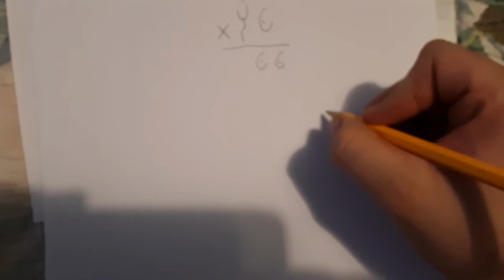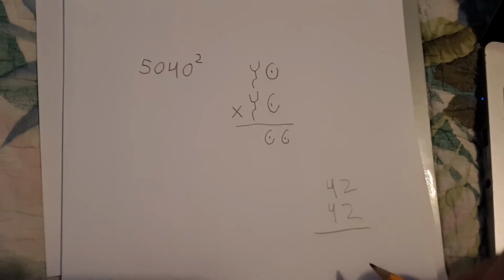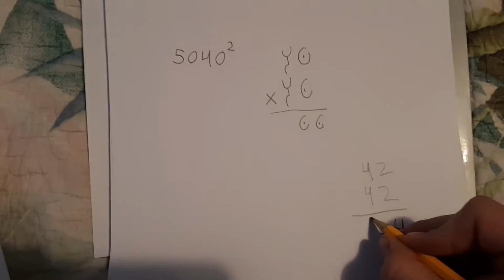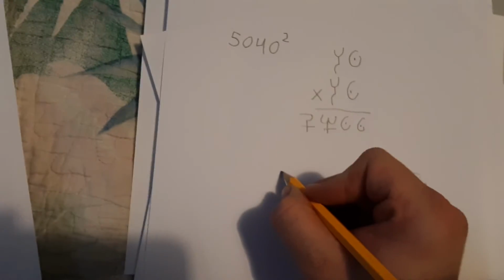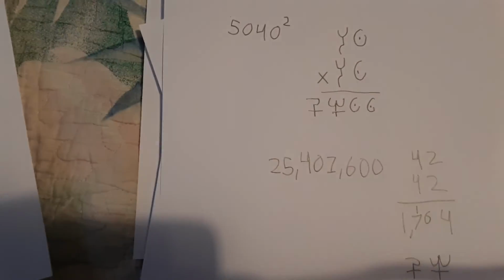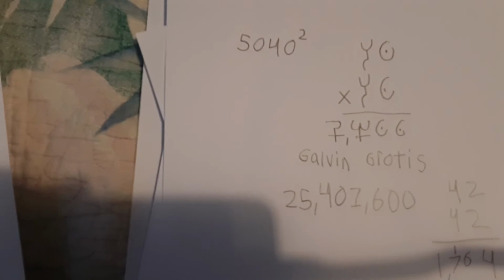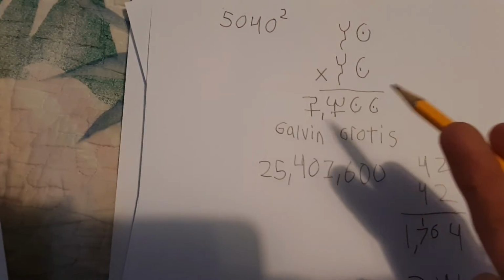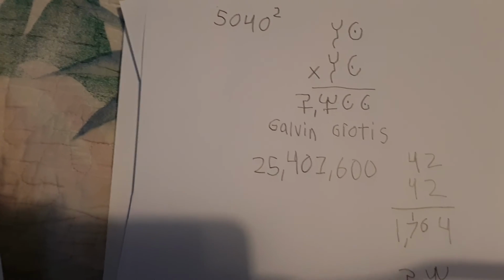why I love 120 so much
120 is a super composet number and is much better at representing fractions then  base 10 or many other bases in advanced mathematics. I hope this presentation will shine some light on why I prefer to First do math in base 120 before I convert it to base 10 as it makes things much easier.